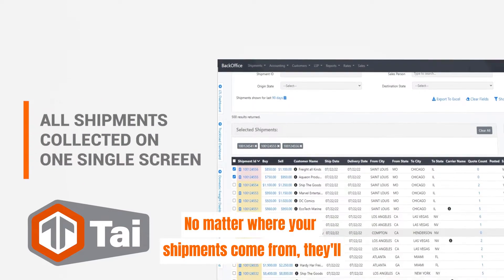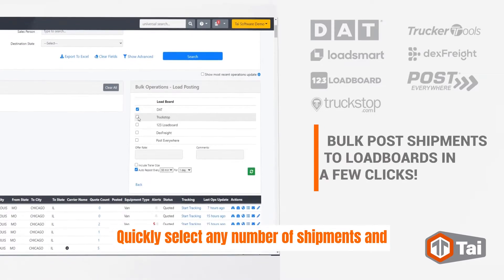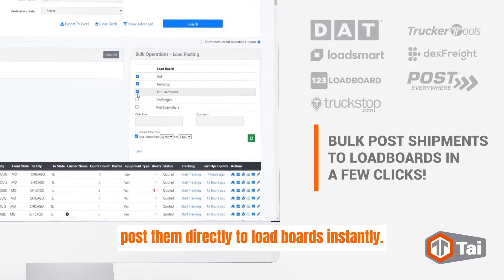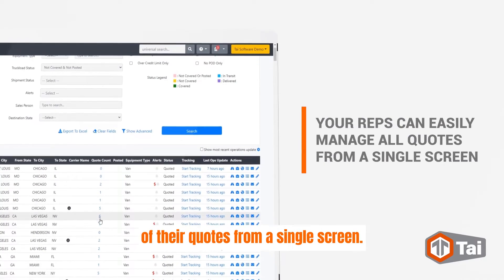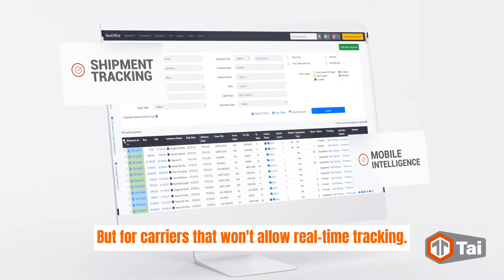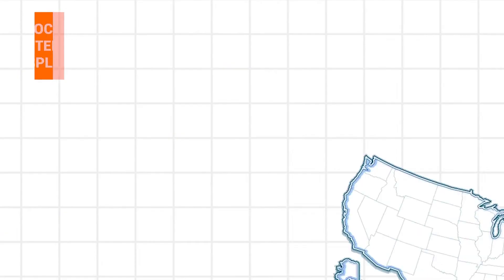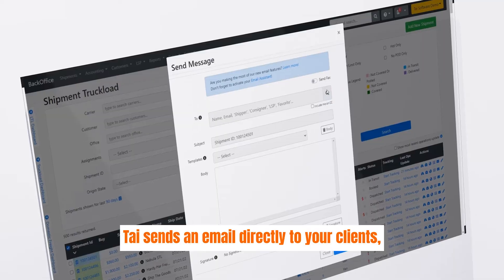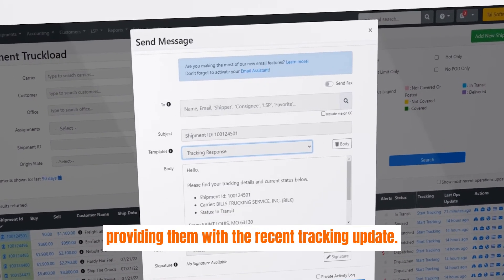Freight Brokers Using Tai TMS Find Load Coverage 70% Faster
Find load coverage 70% faster and save time on track and trace with bulk
actions within Tai TMS.